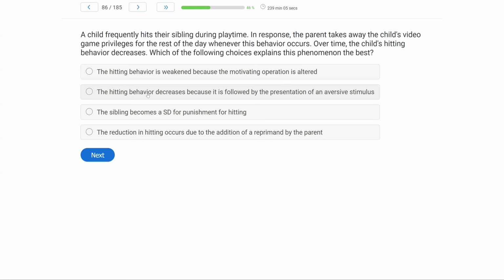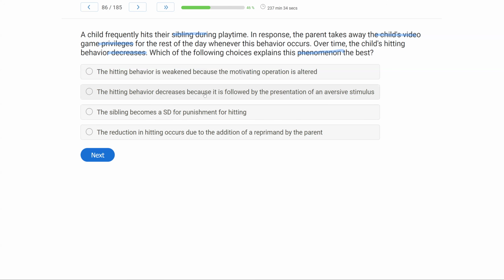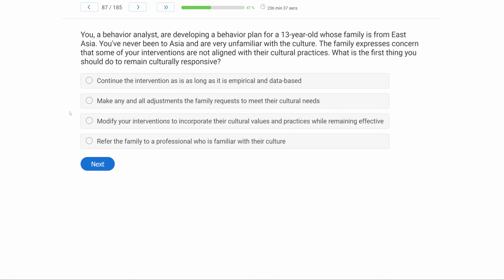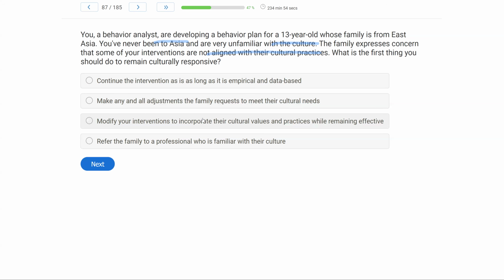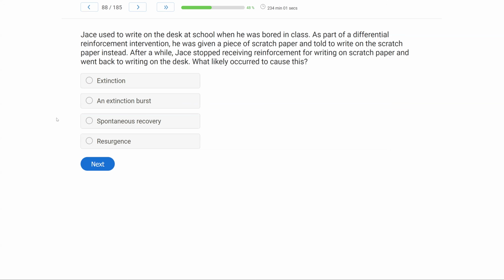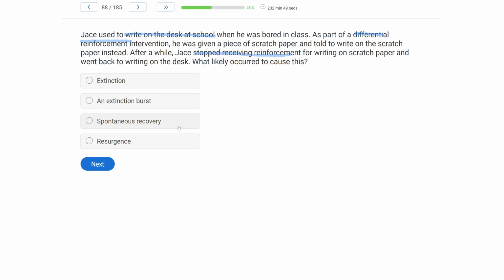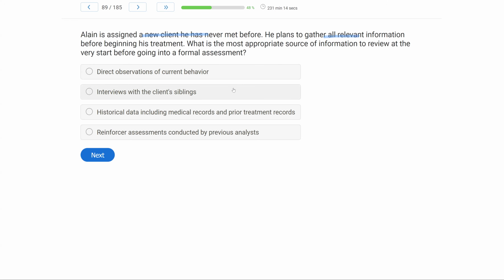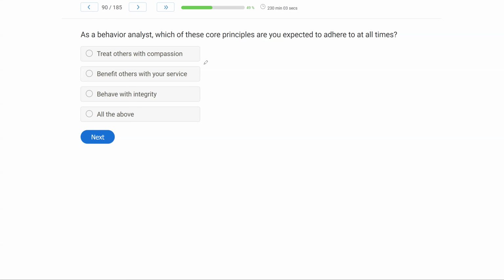BCBA® Full Mock Exam 2025: Practice Questions Review | ABA Exam Review Practice Exam [Part 18]